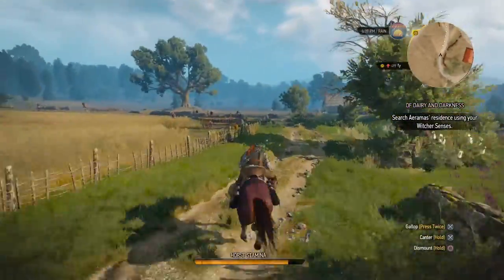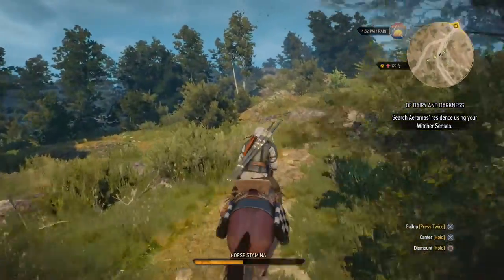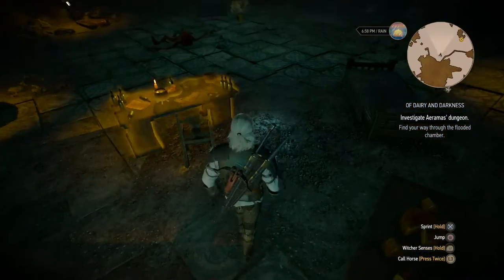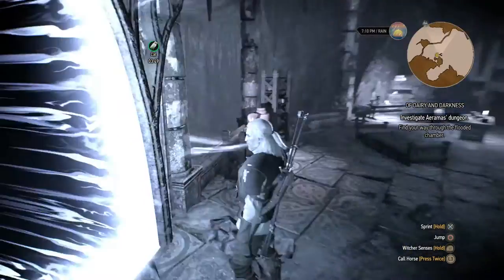Of Dairy and Darkness - The Witcher 3 DEATH MARCH! Part 46 - Let's Play Hard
We search the residence of Aeramas, a sorcerer with a peculiar hobby, for hidden treasure.